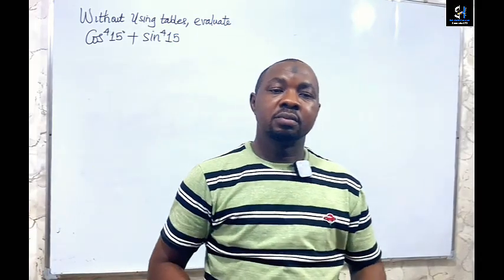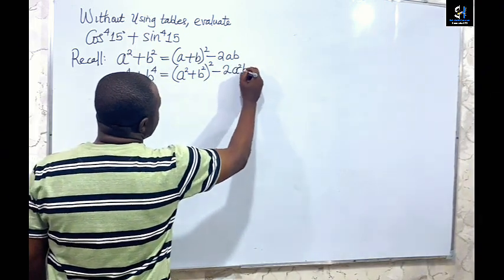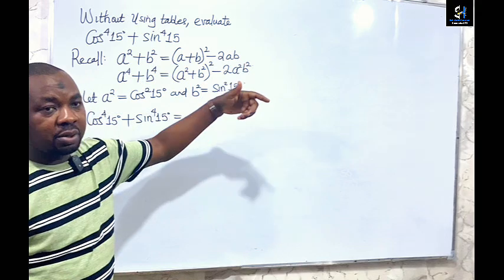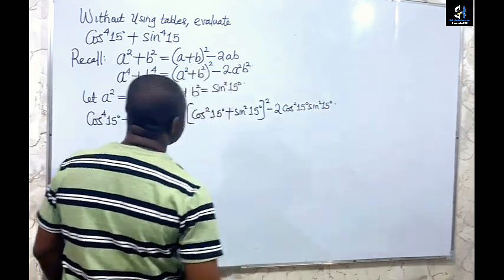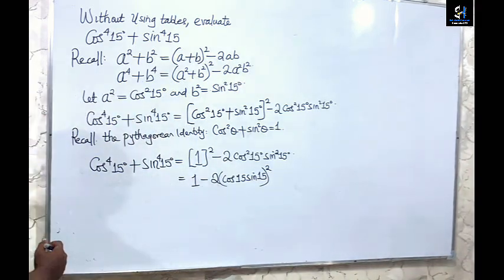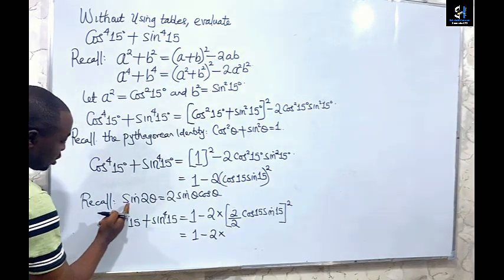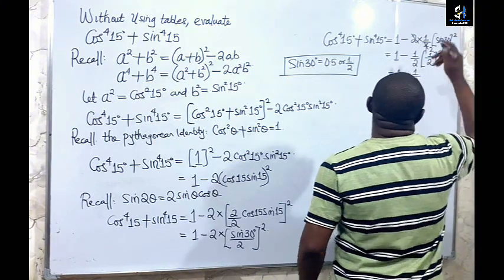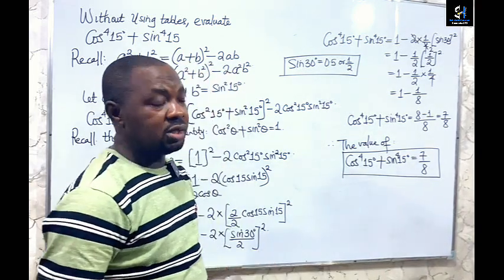Trig Trick 🔮: Unravel Cos⁴15 + Sin⁴15(Simplify the power play)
TRIG TANGLE 🔺? NO PROBLEM! 😊 Let's simplify Cos⁴15 + Sin⁴15 in 3 easy steps! 💪

1️⃣ Use the identity: a⁴ + b⁴ = (a² + b²)² - 2a²b²
Here, a = Cos15, b = Sin15
So, Cos⁴15 + Sin⁴15 = (Cos²15 + Sin²15)² - 2Cos²15Sin²15

2️⃣ Apply the Pythagorean identity: Cos²x + Sin²x = 1
= 1² - 2Cos²15Sin²15
= 1 - 2(1/2 Sin30)² (using 2CosxSinx = Sin2x)

3️⃣ Simplify:
= 1 - 1/2 (1/2)² (since Sin30 = 1/2)
= 1 - 1/8
= 7/8 💪

BOOM! 😊 Cos⁴15 + Sin⁴15 = 7/8 💯